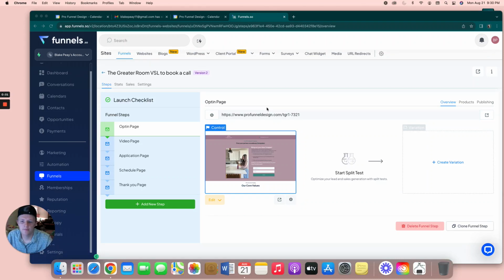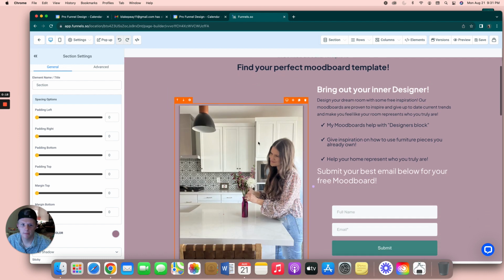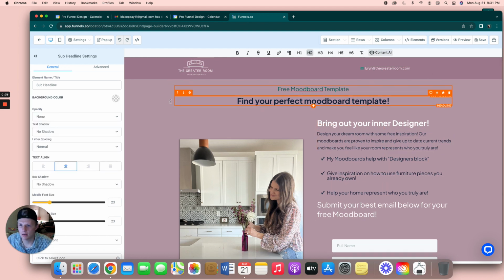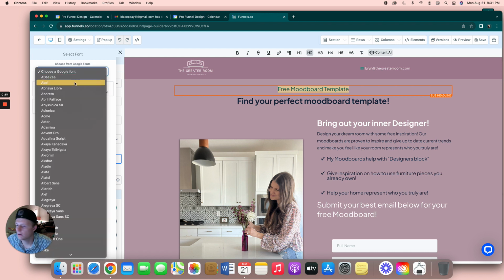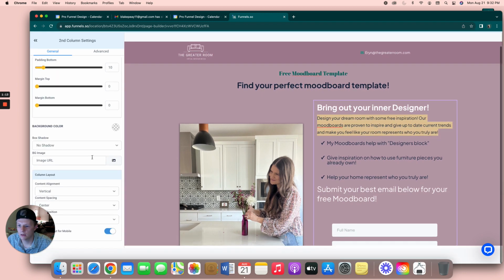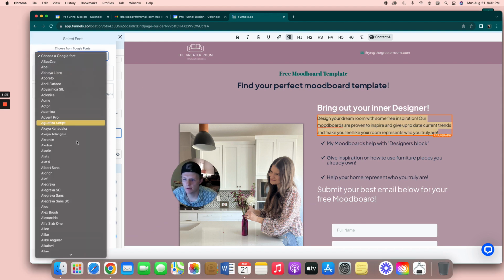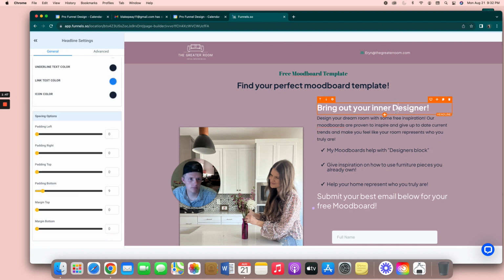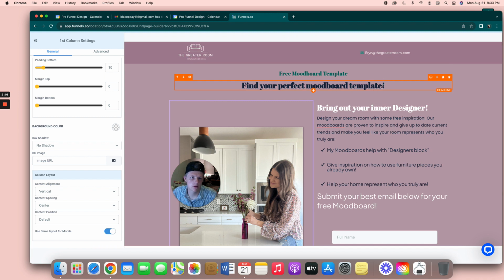Funnel Font Update Tutorial